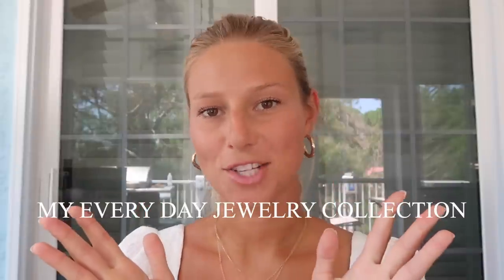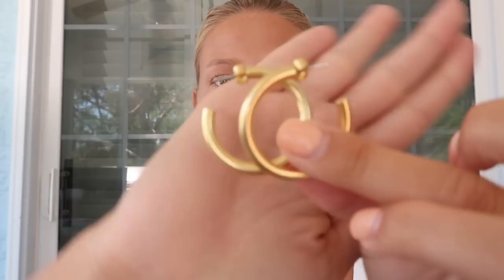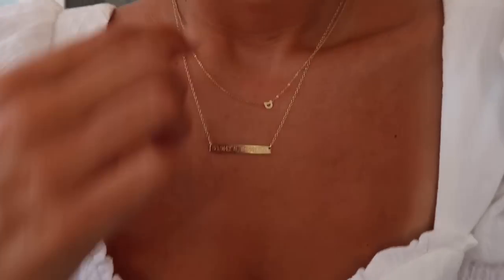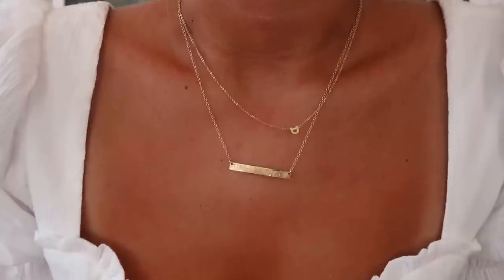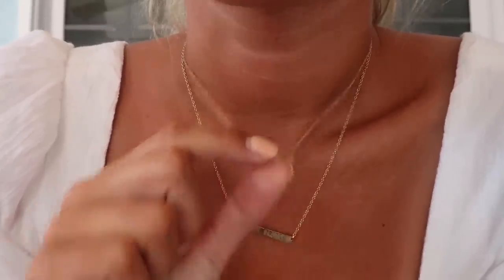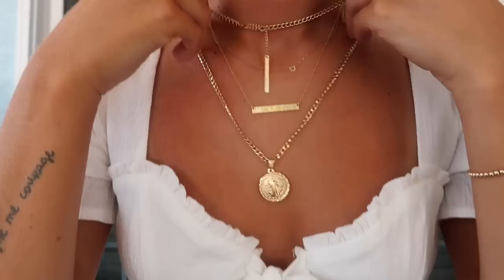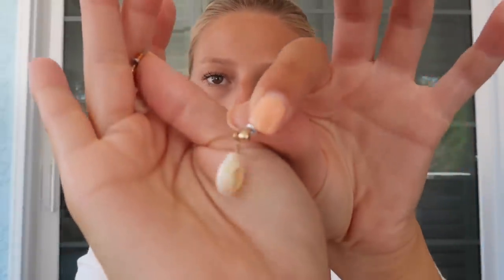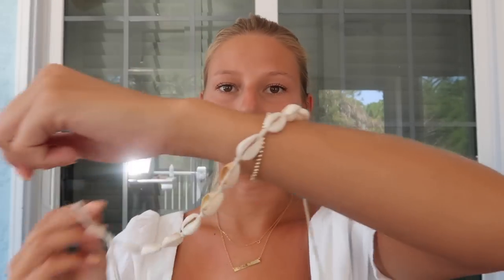MY JEWELRY COLLECTION (VLOG 19)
Hello everyone!! Wanted to film a quick sit down video of my current jewelry collection. I have linked everything mentioned in video below!

Shell necklace

xo Rach